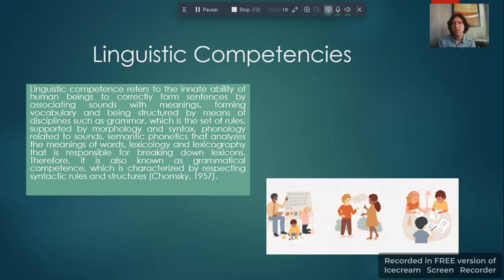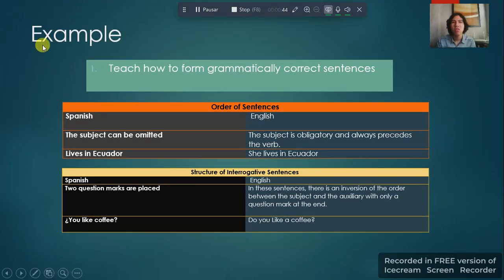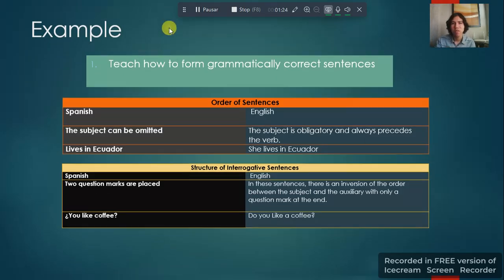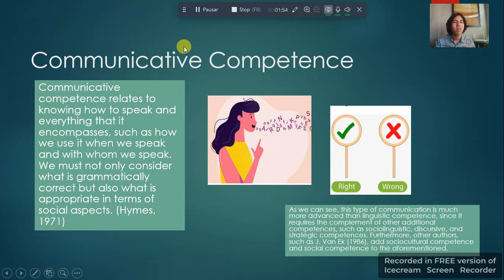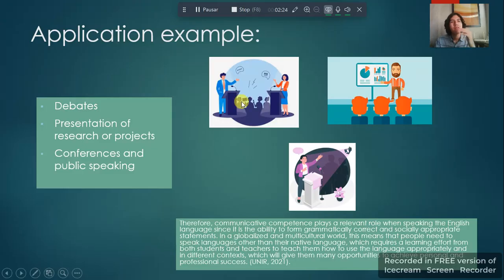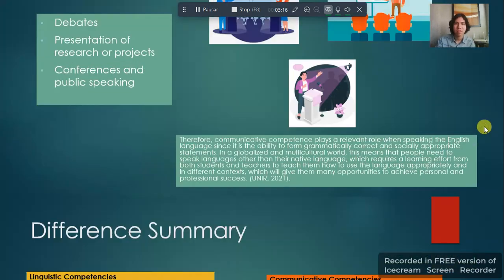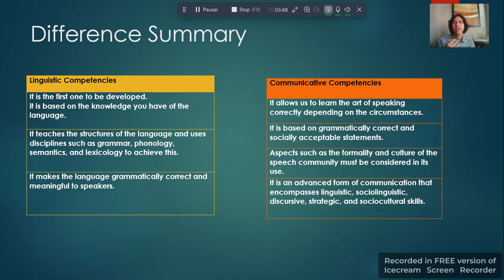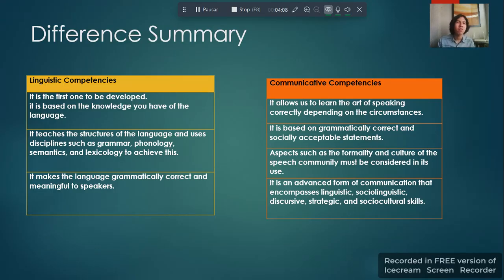Differences between linguistic competence and communicative competence